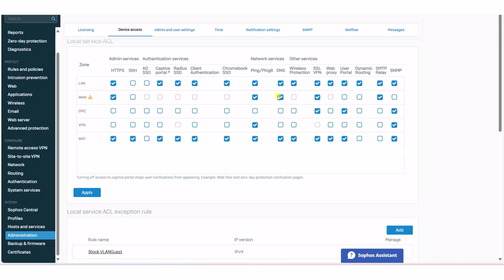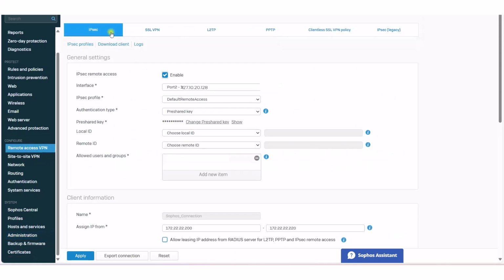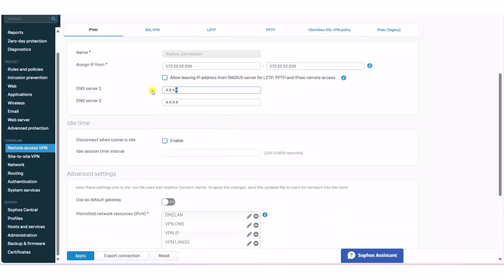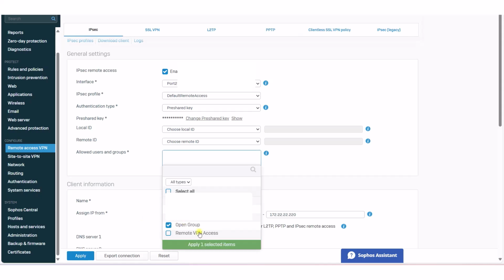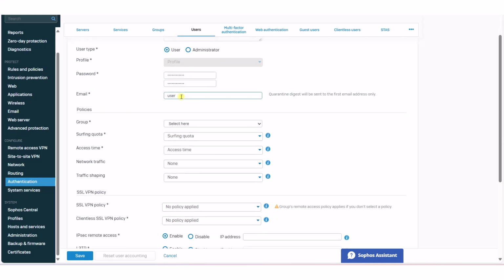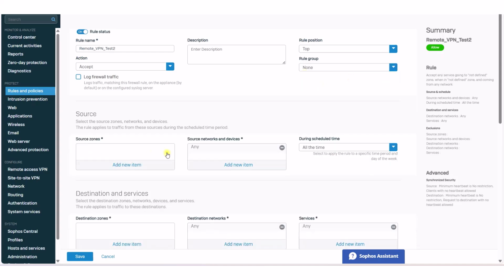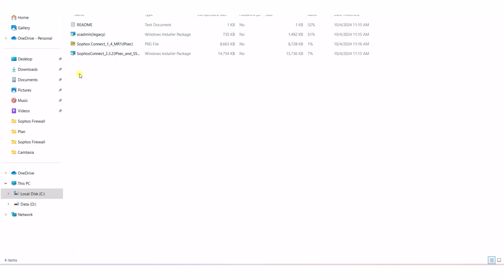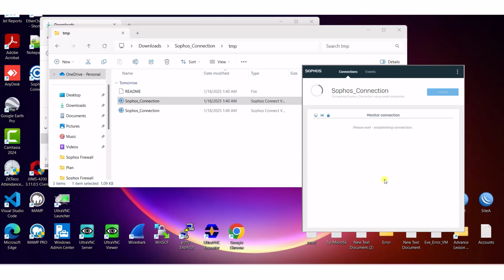How to configure Ipsec vpn remote access in sophos firewall | msolved tech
This video will show how to configure ipsec remote access vpn in sophos firewall